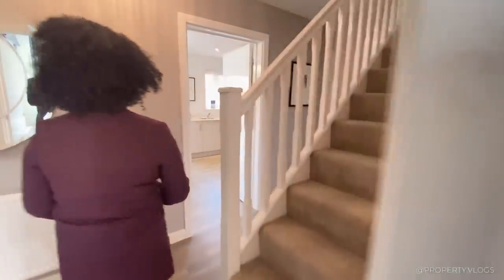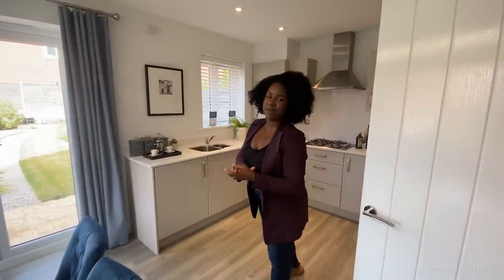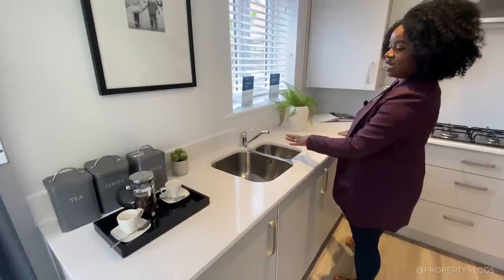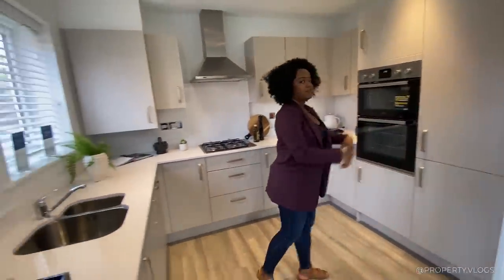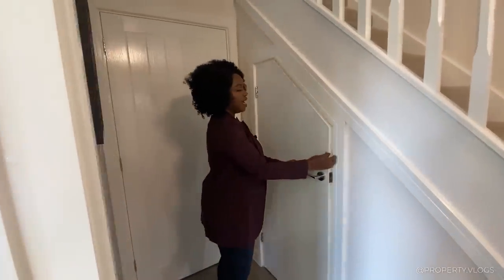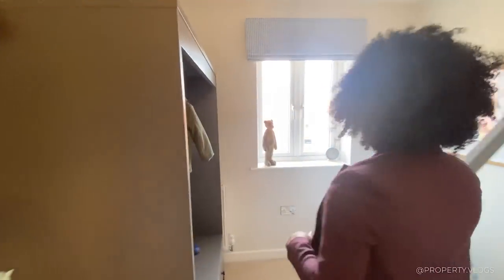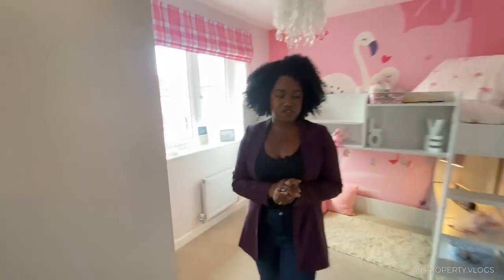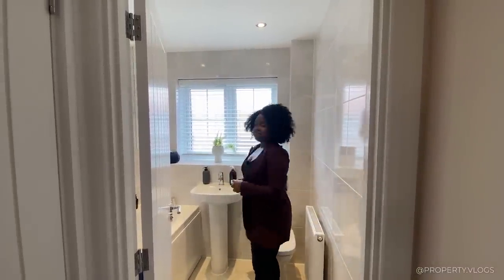Touring A LOVELY 3 Bed £389K New Build House Tour UK | Bellway Homes The Thespian Show Home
Great to have you joining us for another tour! This week we'll be taking a full tour of this fantastic semi-detached three bedroom family home with garage and driveway within Bellway Homes in Colchester, Essex.

Would you like to collab with us or would you like your property to be featured on this channel?

Property Details: 3 Bedroom 2 Bath ,
Approx.921 sq ft interior space open plan kitchen/dining/family space, Integrated appliances
Property Price: £389,995 at the time of recording
(Note: The video is of a show home, therefore, some of the features, fixtures etc come as an upgrade and at a cost. Pls speak to the developer Sales Person for an update pricing)

Property Description: The Thespian is a 3-bedroom home that features an open-plan kitchen and dining area, a separate living room, an en suite to bedroom 1 and a stylish family bathroom. French doors in the dining area open on to the rear garden.

Key Features
* Bay window to living room
* Open-plan kitchen and dining room
* Soft-close kitchen units with square edge worktops
* Integrated single oven and gas hob
* French doors to garden
* En suite to bedroom 1
* Roca sanitaryware to bathrooms
* Wall tiles to bathrooms
* Cloakroom
* 10-year NHBC warranty

Our Channel: We are two UK Architects with a passion for properties, house buying and development. Through watching our videos you will see us tour and vlog all things property related and we hope to show you some fantastic aspirational properties that the UK has to offer. Leave a comment on any video if you have any questions about UK properties here or simply to say Hi!

Created by Tumi & Brian - @property.vlogs

Filmed & Edited by Brian and Tumi

Time Codes:
00:00 - Intro
00:13 - Property Key Stats
00:47 - Entry, Hallway
02:02 - Lounge/Living room
02:50 - Kitchen, Dining & Garden
06:06 - Store & WC Toilet
06:53 - First Floor, Stairs & Landing
07:18 - Bedroom 3
07:51 - Bedroom 2
08:29 - Family Bathroom & Store
09:32 - Primary Bedroom 1 & Ensuite
11:05 - Final Thoughts, Summary & Outro